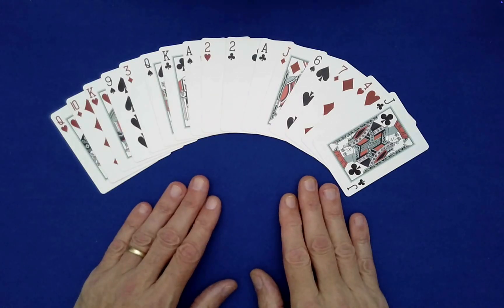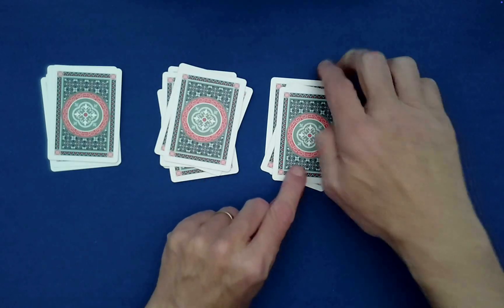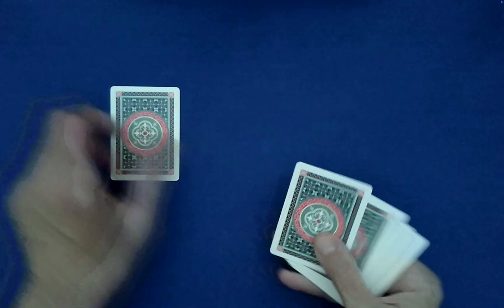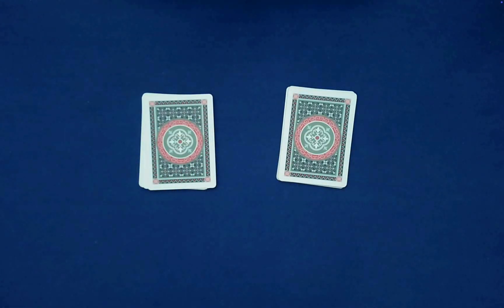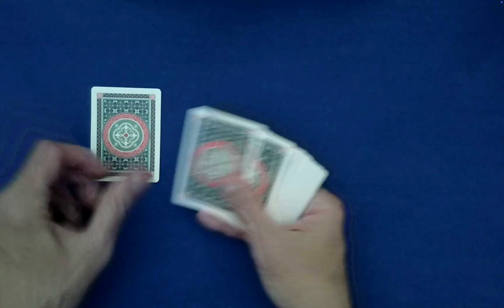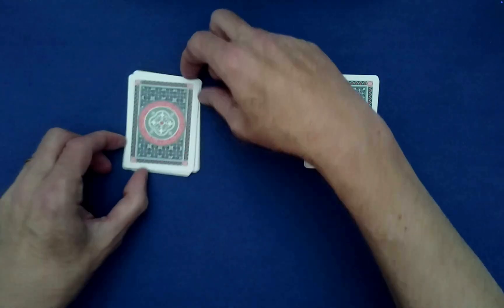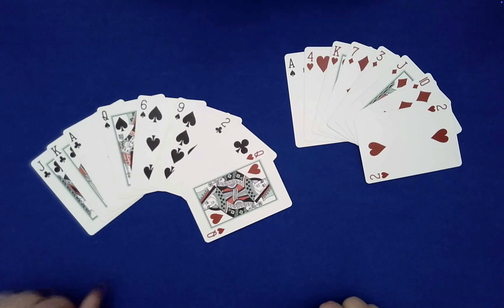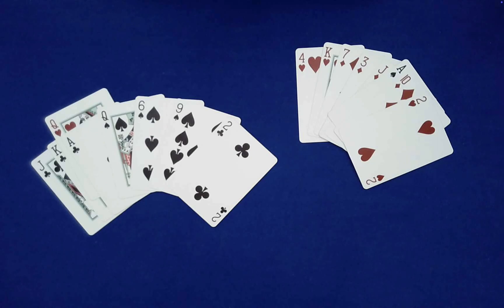Do UNMIXABLE Packets of PLAYING CARDS Exist? "YES, They Do!" (Math Card Magic 💎)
Corrections
At Mark 6:34 "QUEEN of Hearts"
At Mark 6:43 "QUEEN of Hearts"